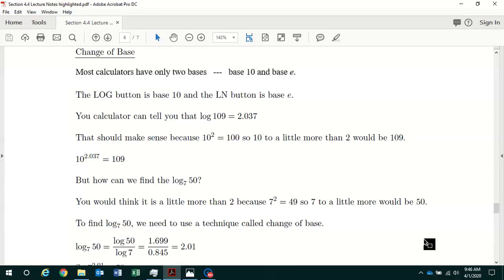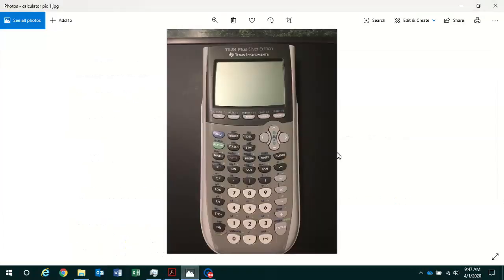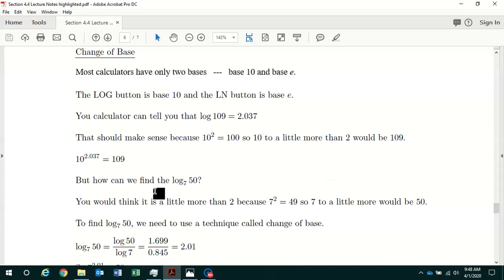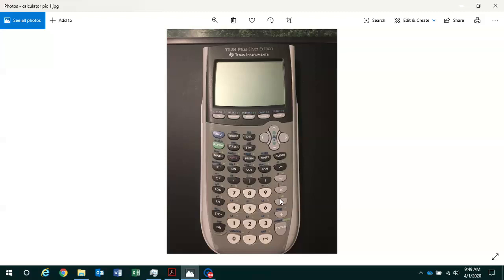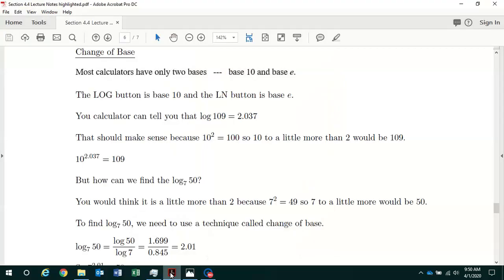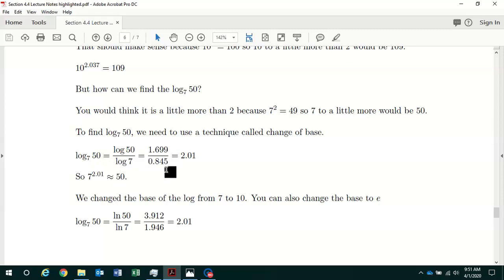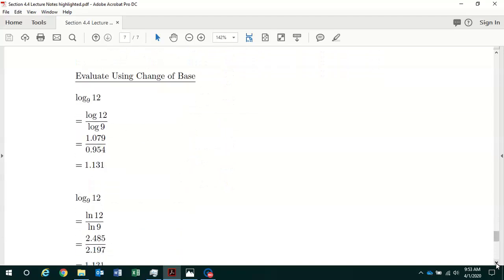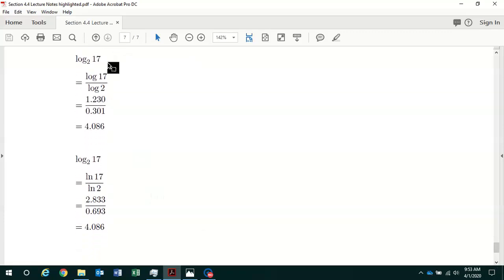Math 135 Section 4.4 Pages 6-7 Laws of Logarithms